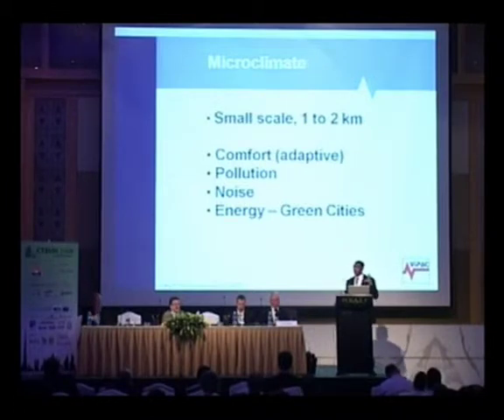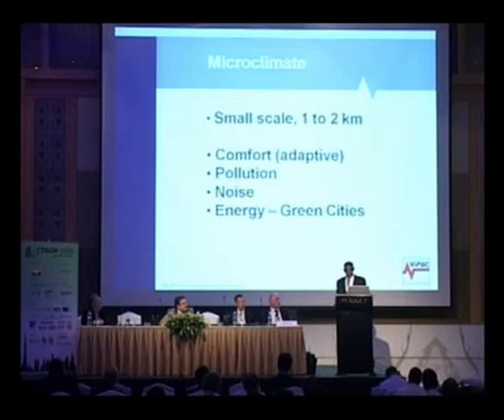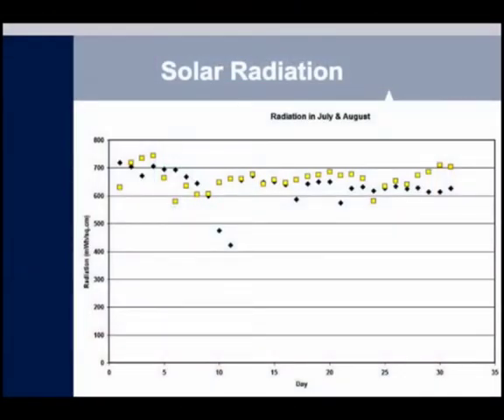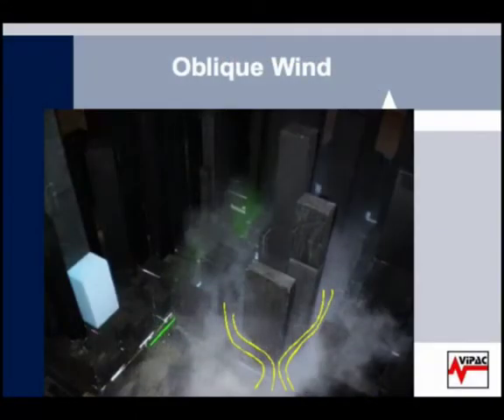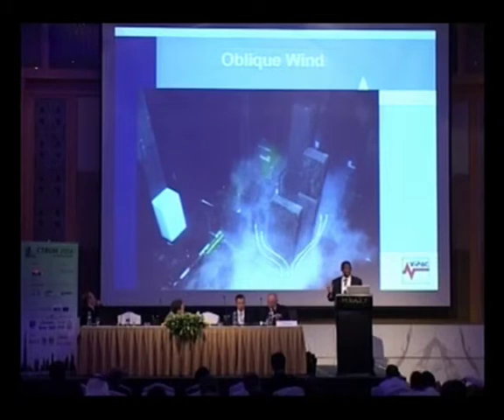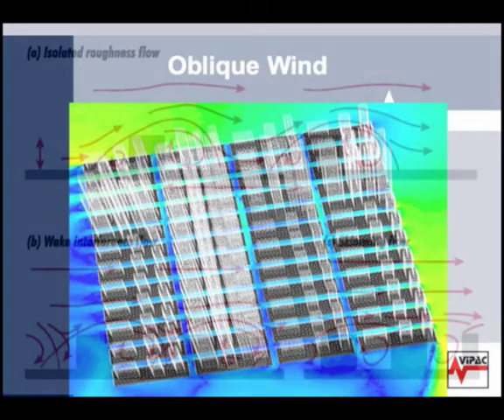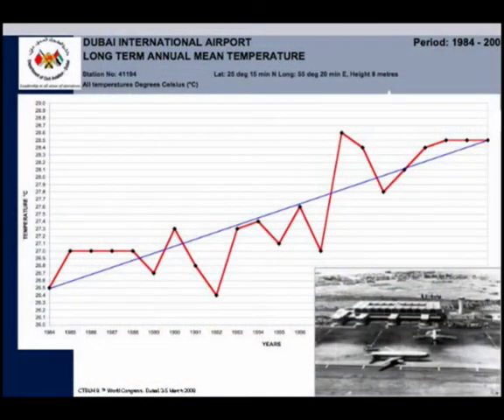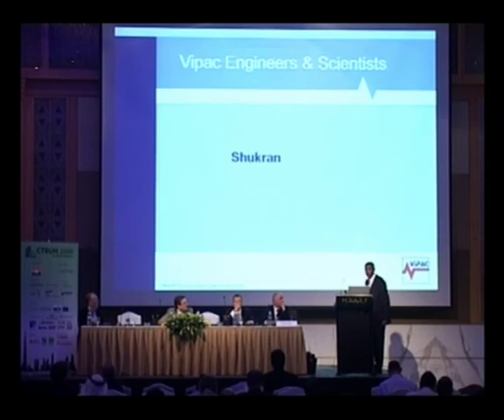CTBUH 2008 Dubai Congress - Bekele, Microclimate Study of a City in Hot and Humid Climate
Monday, 3rd March 2008. Dubai, UAE. Seifu Bekele, Vipac Engineers, talked about a Microclimate study of a city in a hot and humid climate at the CTBUH 8th World Congress in Dubai. The study has been carried out using wind tunnel tests of smoke visualization and Omni directional pressure measurements as well as using Computational Fluid Dynamics (CFD). The various layouts of the city were simulated numerically and experimentally tested in the Vipac boundary layer wind tunnel facility in Melbourne, Australia. The objective of the study was to optimize inhabitant comfort, reduce pollution and to promote green city design in a hot and humid climate like Dubai.